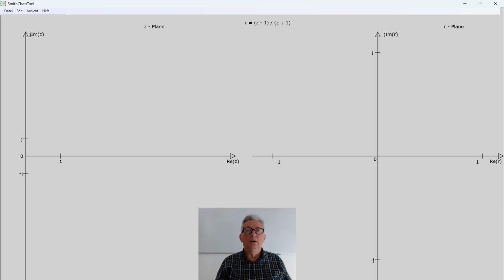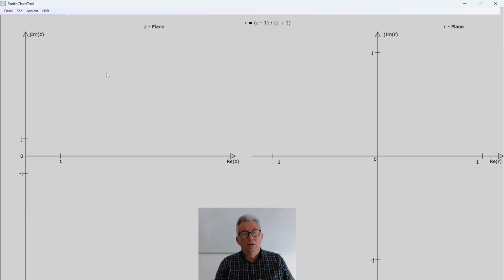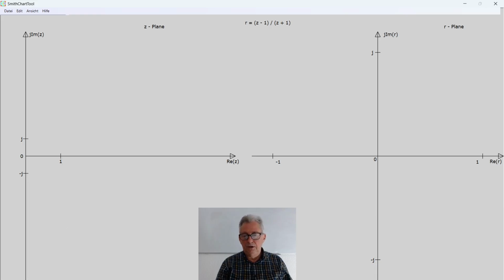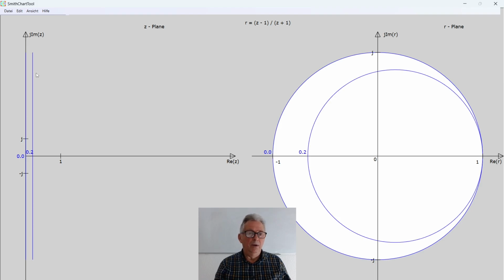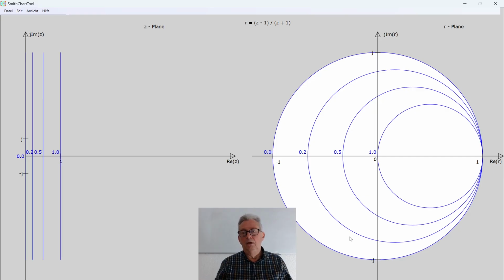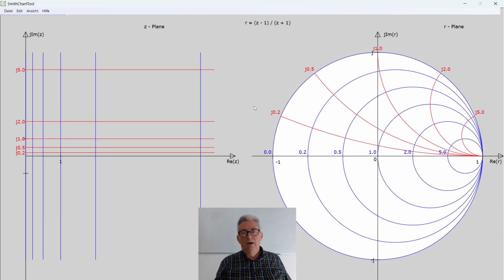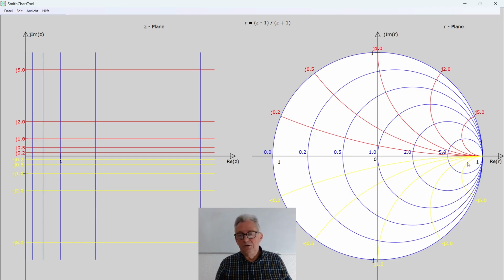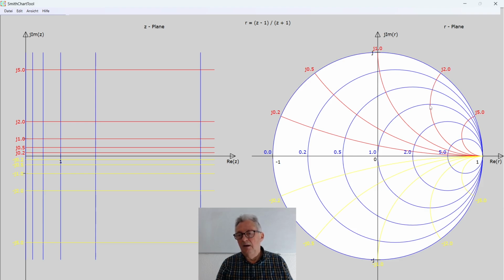Smith Chart - No Black Magic - Just an Egineering Tool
The Smith chart is a graphical tool that is very useful for solving transmission line and matching problems. Even so it was already developed in 1939 by Phillip Smith it is even in the days of CAD tools a very important aid for rf- and microwave engineers to develope an intuitive understanding of transismison line and matching problems. In the video the structure of the Smith chart and the relation between impedance plane and plane of reflection coefficient is visualized.